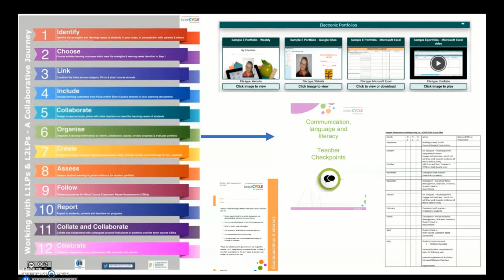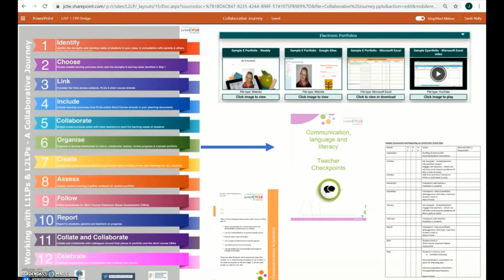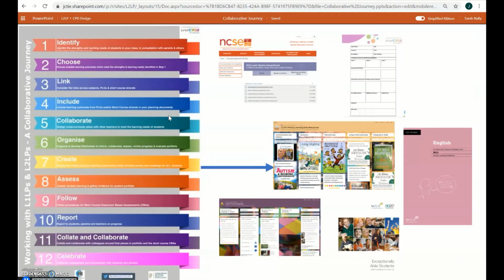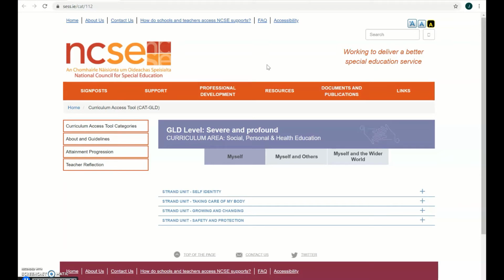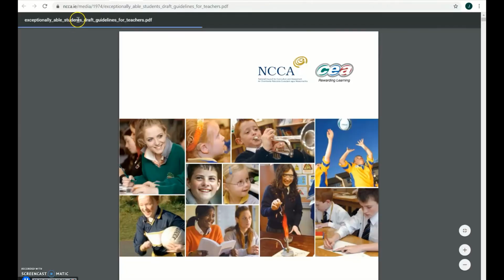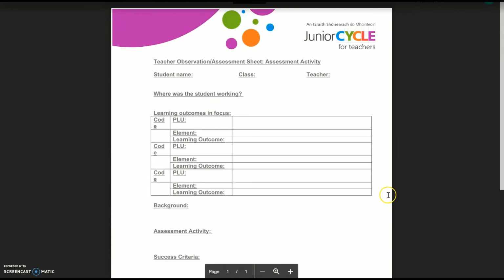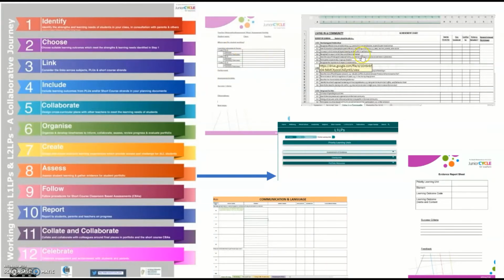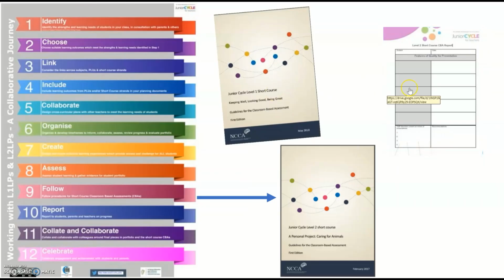L1LPs/L2LPs: A Collaborative Journey: Steps 6 - 9